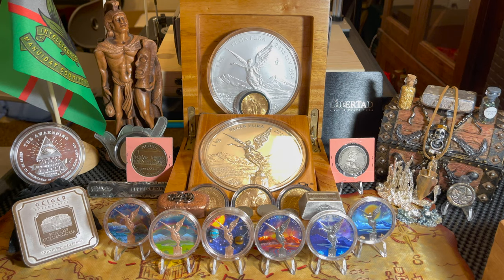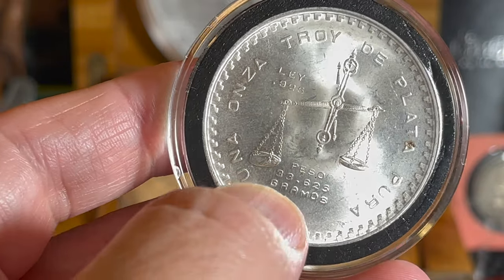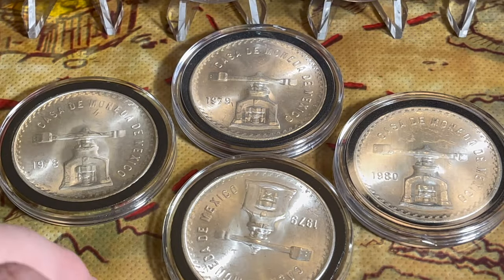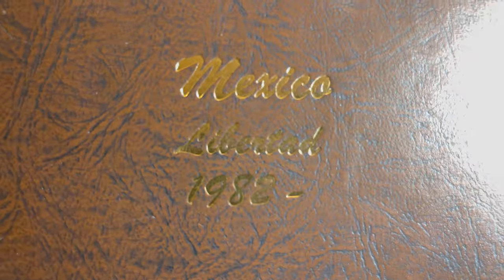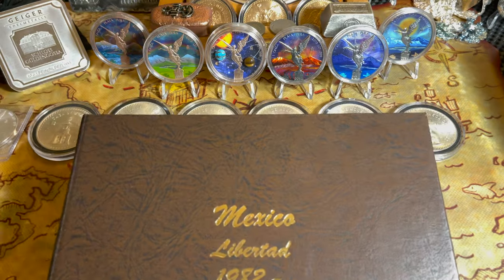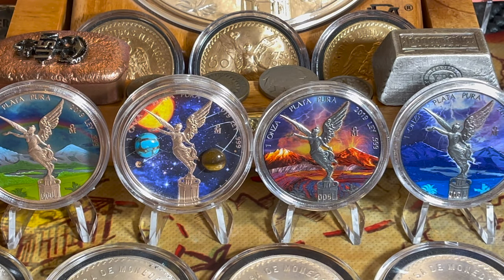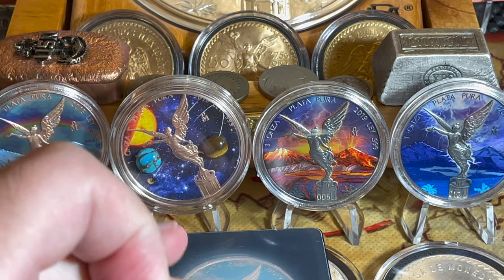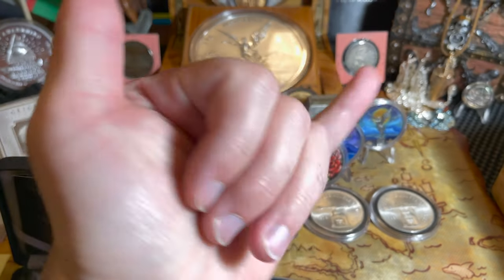🇲🇽 Mexican Silver Libertads!!! Newest Additions!!! ⚖️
🌋Aloha everyone! Today I presented my latest additions to my Mexican Libertad Stack!!!  The coins were acquired from 00 Buck 671 & Silver Soldier of Fortune via trade, APMEX & various eBay sellers.  Channel mail in this video was from Silver Scorpion and Yankee Stacking.

Coins presented in the video & mintages:
1949 Mexico 🇲🇽 Onza 1 oz Coin - 1,000,000 minted
1979 Mexico 🇲🇽 Onza 1 oz Coin - 4,508,000 minted
1987 Mexico 🇲🇽 Libertad 1 oz Coin - 500,000 minted
2011 Mexico 🇲🇽 Libertad 1 oz Coin (2) - 1,200,000 minted
2013 Mexico 🇲🇽 Libertad 1 oz Coin - 774,100 minted
2015 Mexico 🇲🇽 Libertad 1 oz Coin - 903,000 minted
2017 Mexico 🇲🇽 Libertad 1 oz Coin - 636,000 minted
2018 Mexico 🇲🇽 Libertad 1 oz Coin (3) - 300,000 minted (2 Colorized)
2019 Mexico 🇲🇽 Libertad 1 oz Coin - 402,000 minted (Colorized)
2020 Mexico 🇲🇽 Libertad 1 oz Coin - 300,000 minted

1. MUST BE 18 YEARS OF AGE TO PARTICIPATE.
2. No purchase necessary.
3. Void where prohibited.
4. YouTube is not a sponsor nor involved in the giveaway.
5. All of the items given away are gifts from Aloha Stacker to the winners.
6. I will explain any rules for the Giveaway in the video or during the livestream.
7. To participate, you must be a subscriber and like the video specified. Make sure your subscriptions is set to public.
8. Any entries not following the YouTube Community Guidelines will be disqualified. Personal data from the giveaway will NOT be used or shared in any way, shape or form.